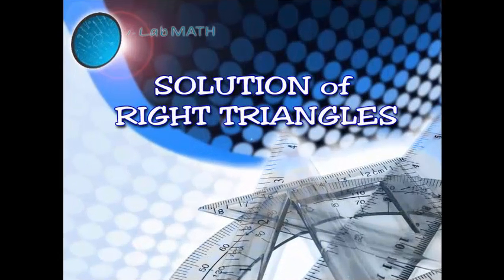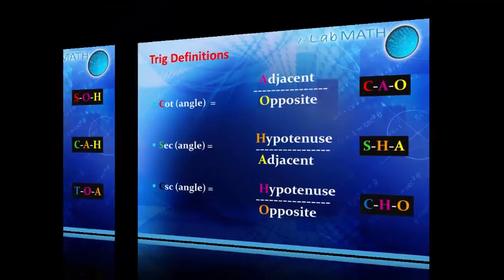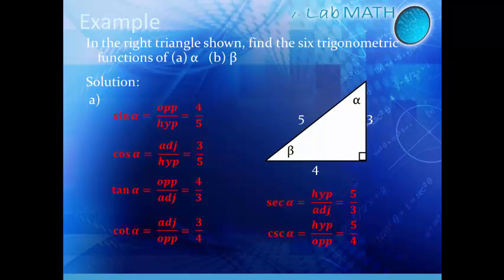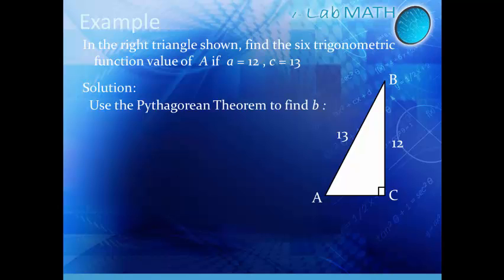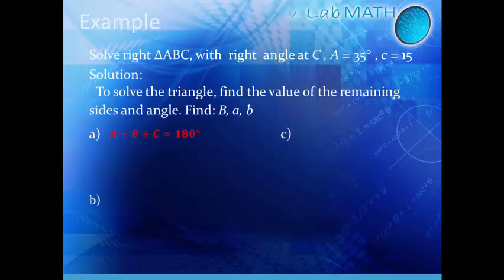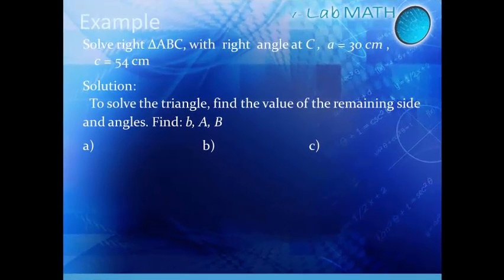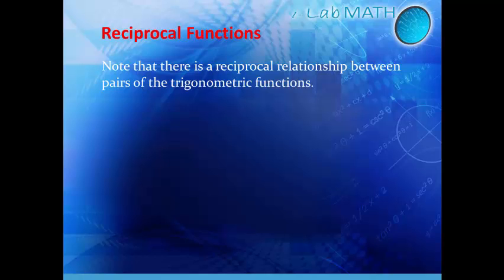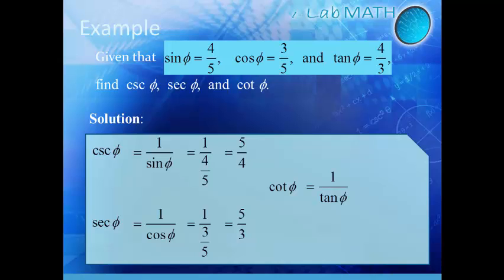solution of right triangle